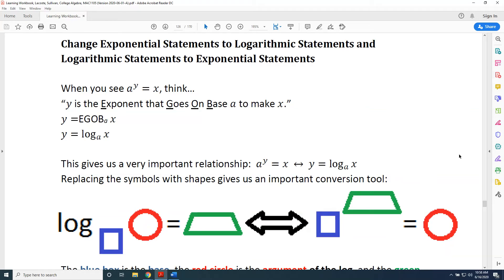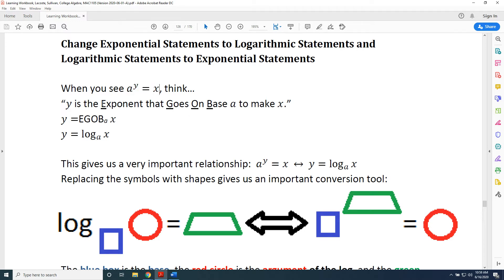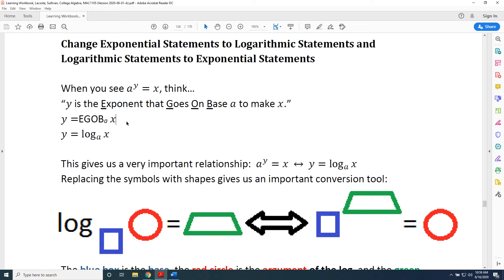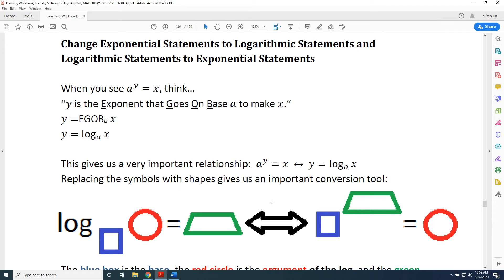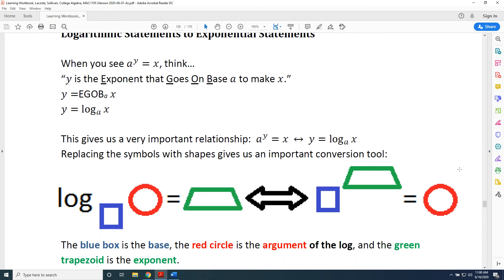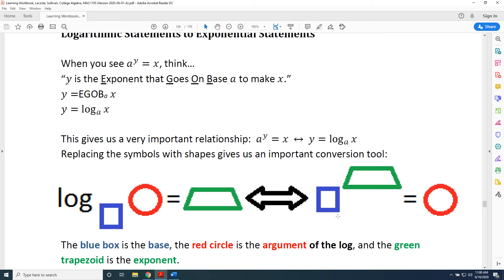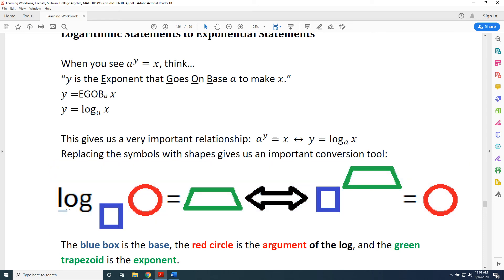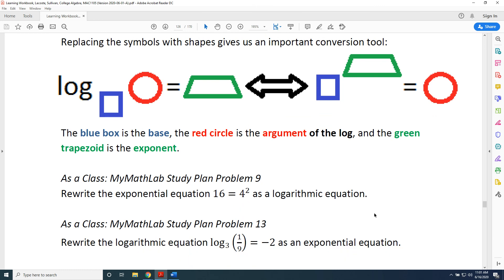Changing Exponential Statements to Logarithmic Statements (and Vice Versa) (Part 1)